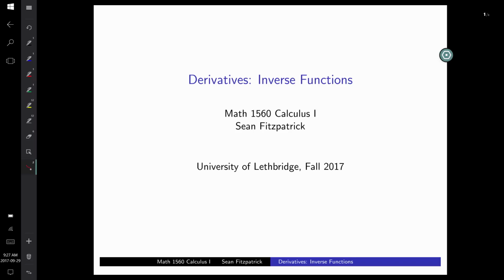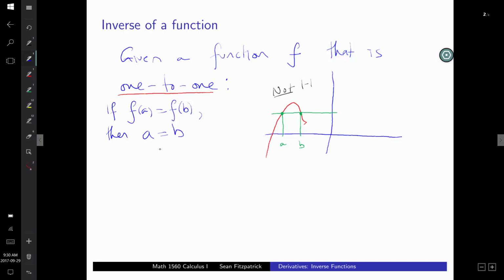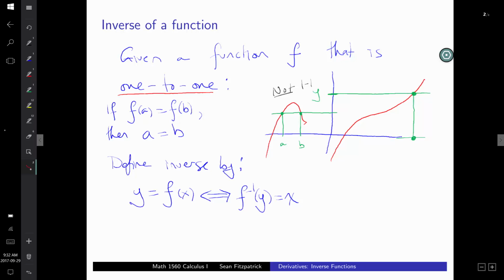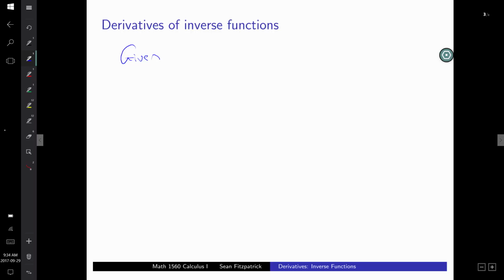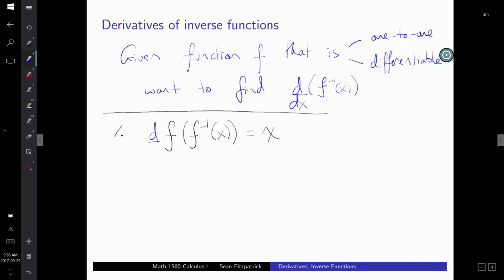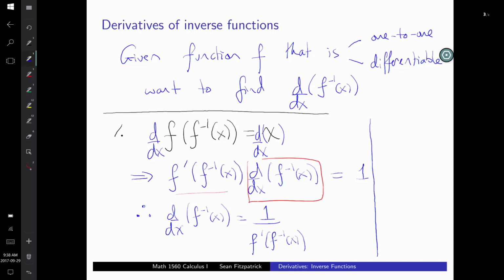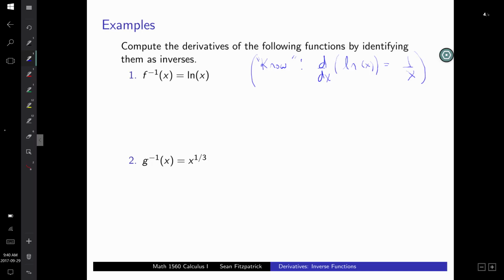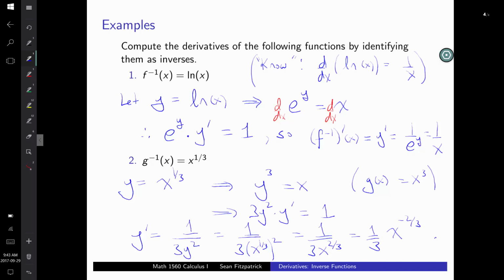Derivatives: Inverse Functions